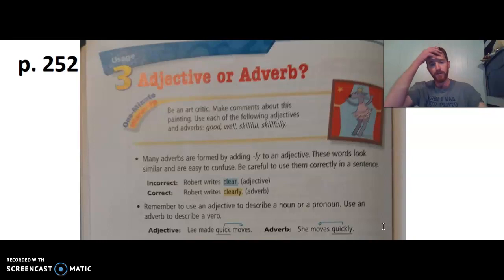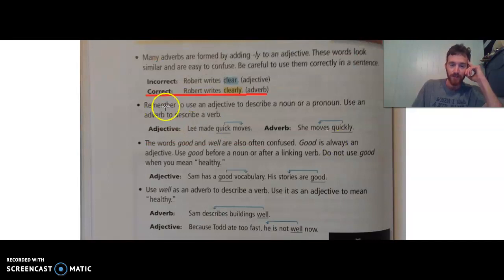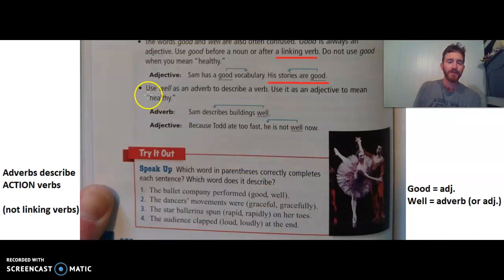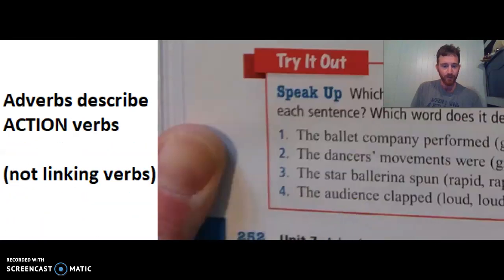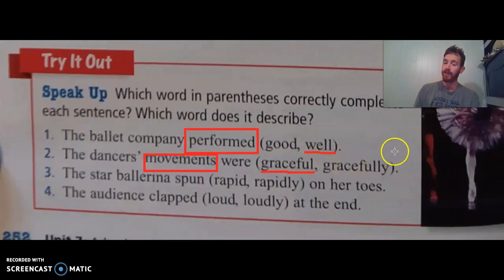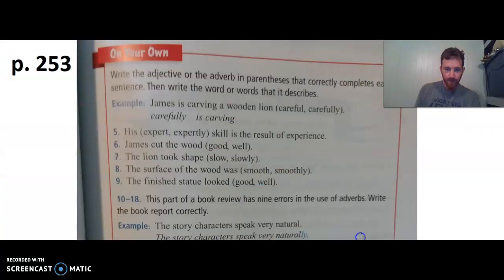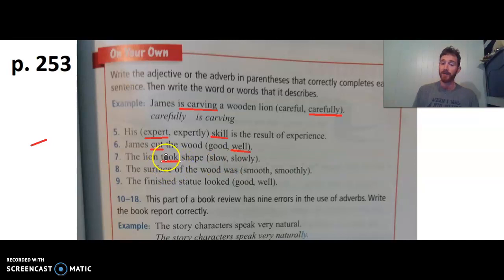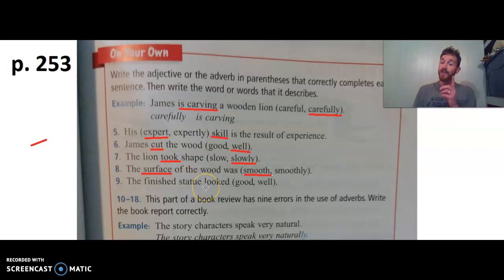ENGLISH - Adjective or Adverb?